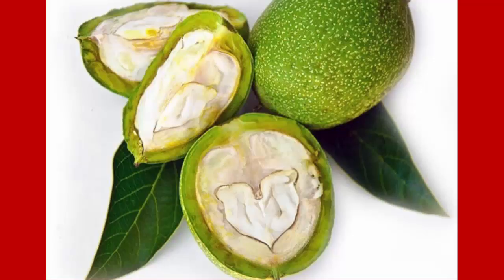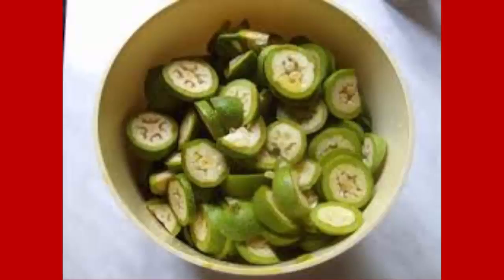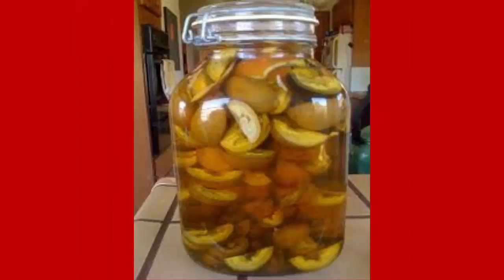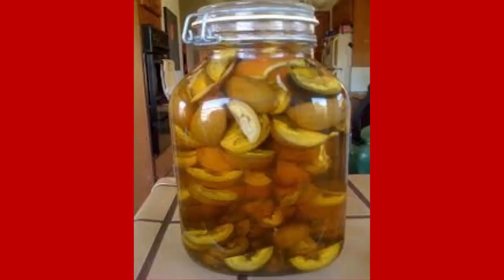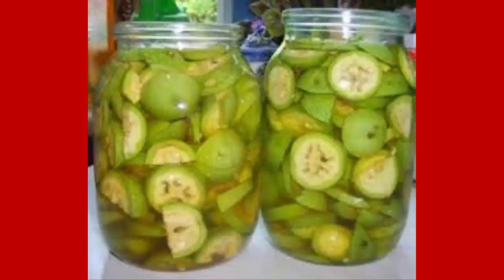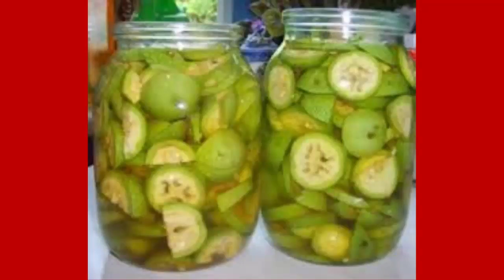WELLS AND WALNUT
The old prescription medication from a walnut. These two drugs are very helpful to me to strengthen the body and treated in case of complaints.